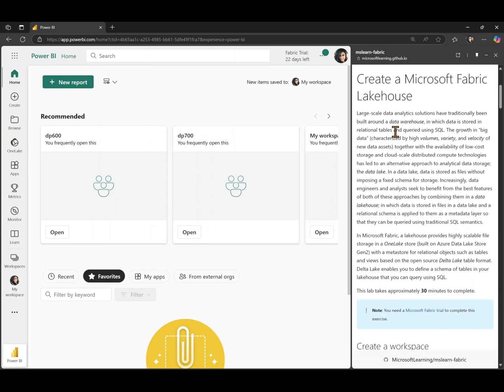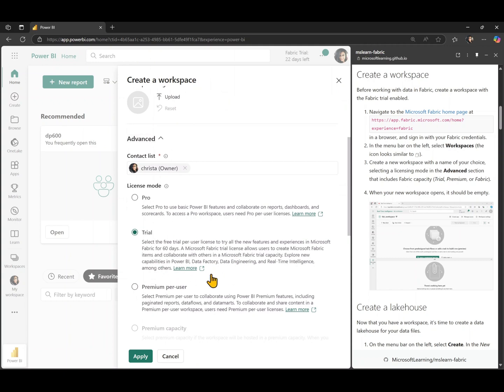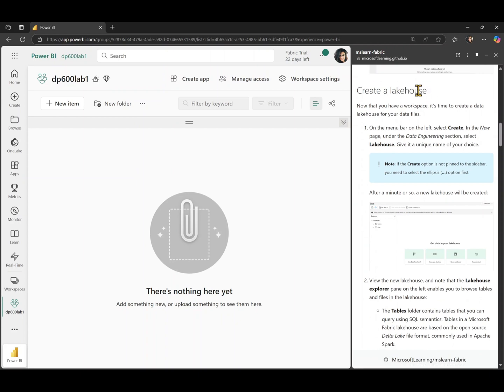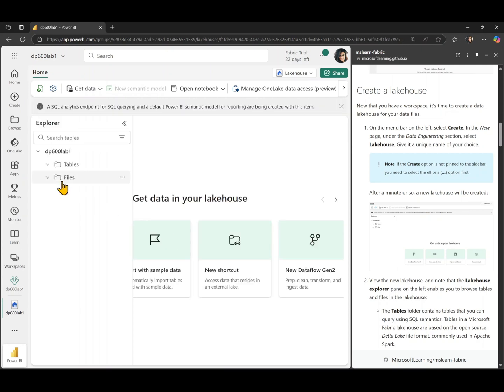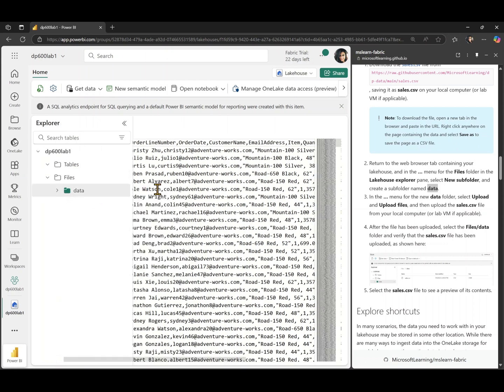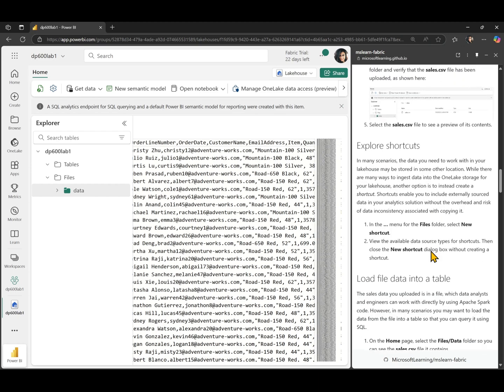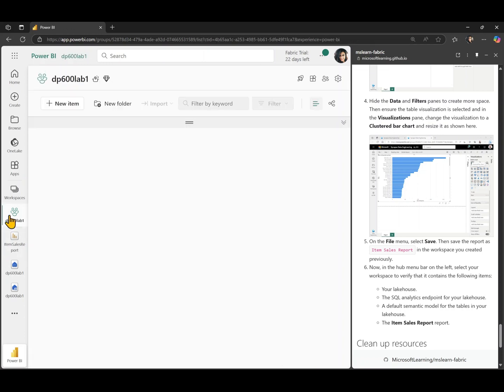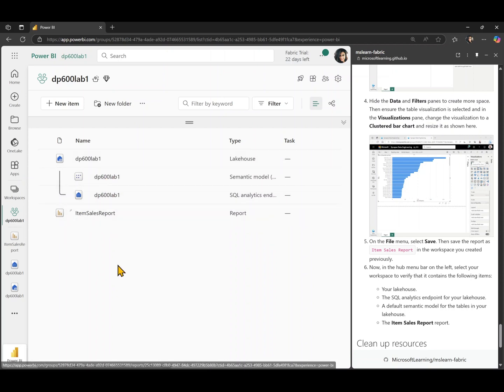DP-600 Lab 1 Create a Microsoft Fabric Lakehouse